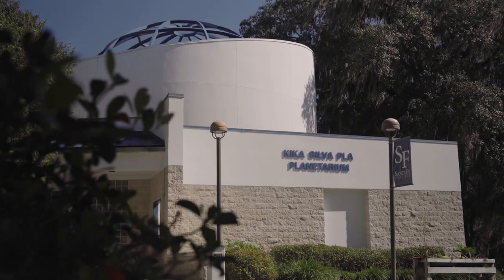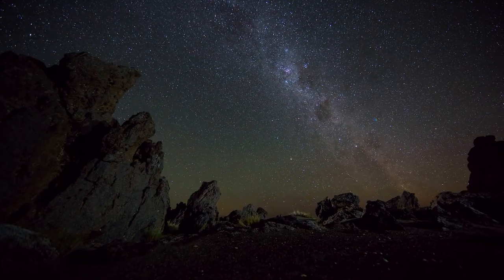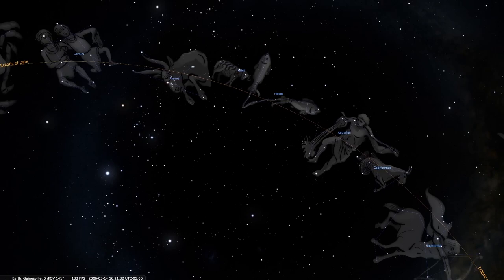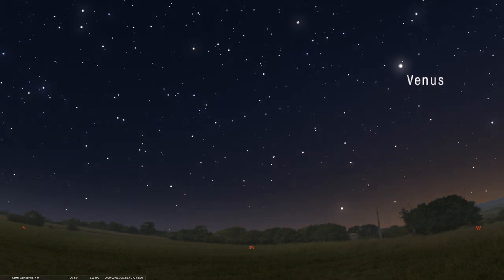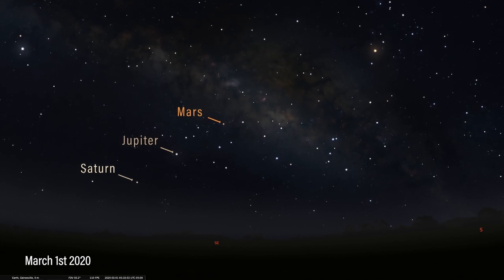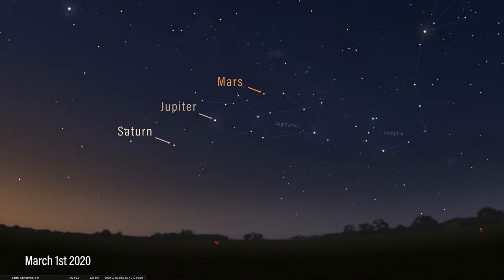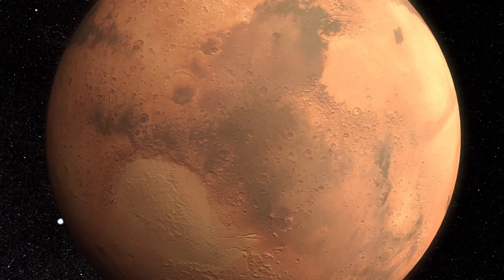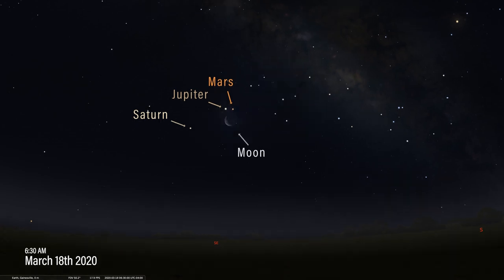TSAU 2020-001 March of the Planets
Join James C. Albury as he gives you a guided tour of the night sky!  In this episode, we explore a triple conjunction of the planets Mars, Jupiter and Saturn during the month of March!

Effective date range: February 26 - March 18, 2020